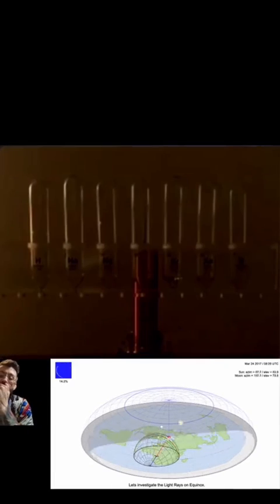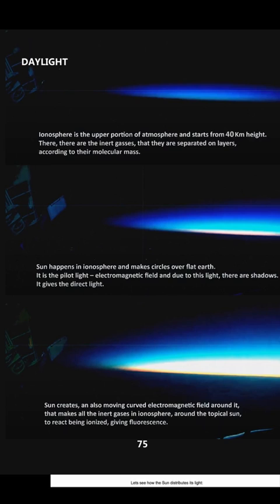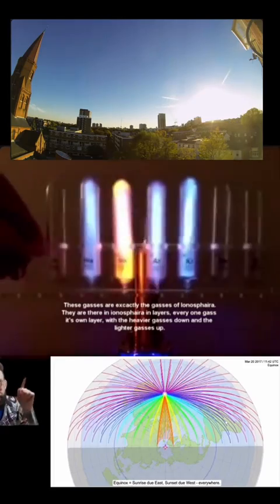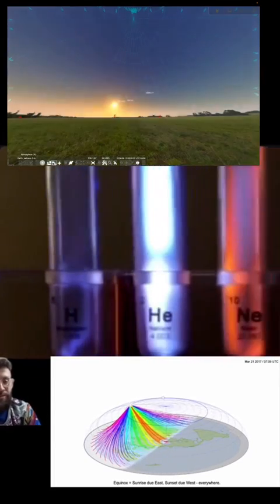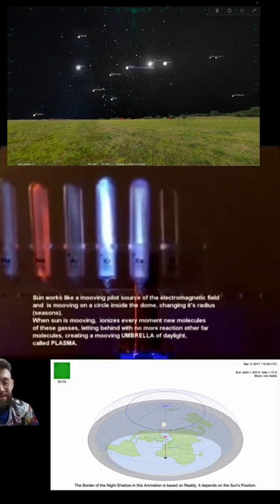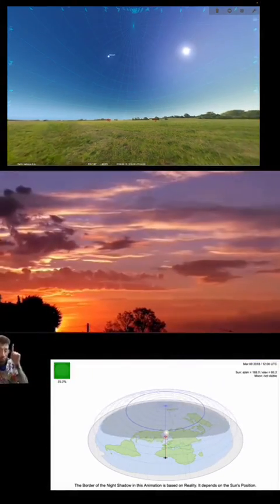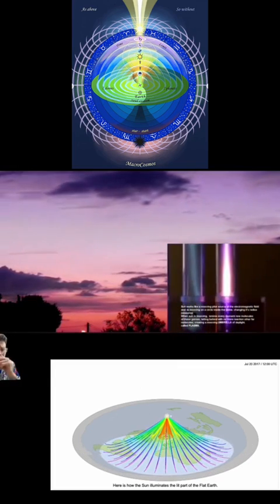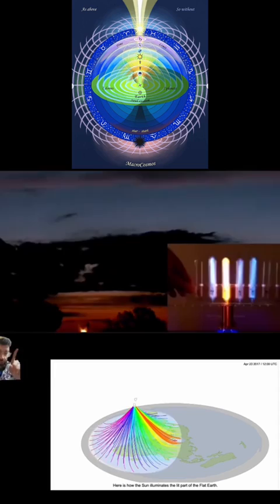How the Sky works